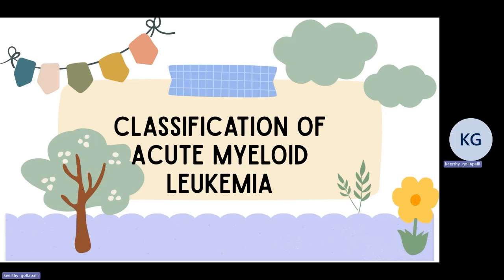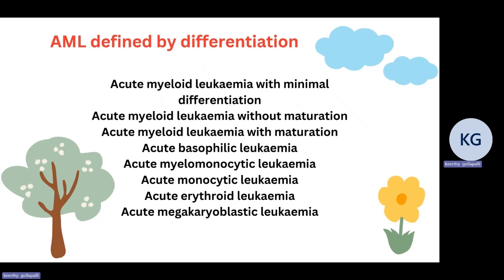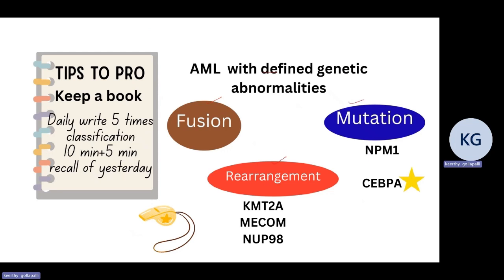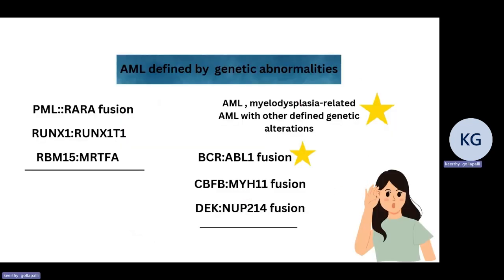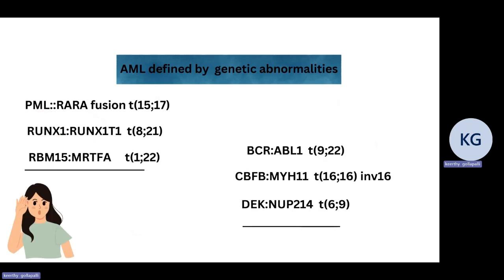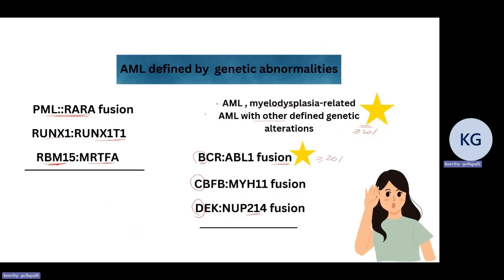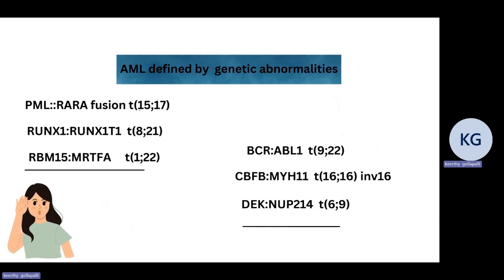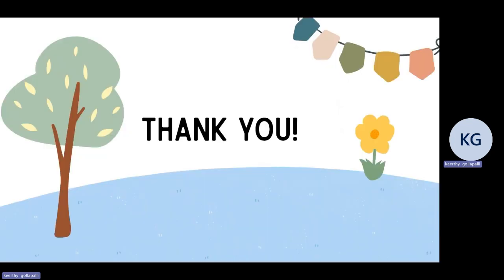Simplified way to remember AML